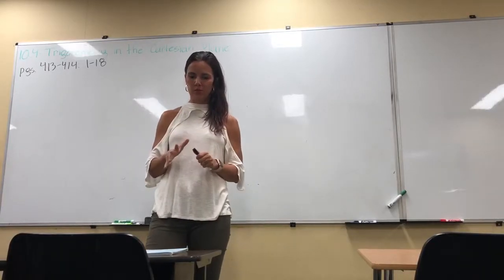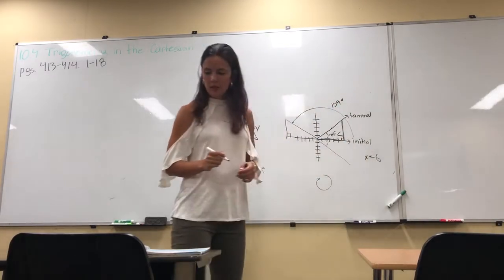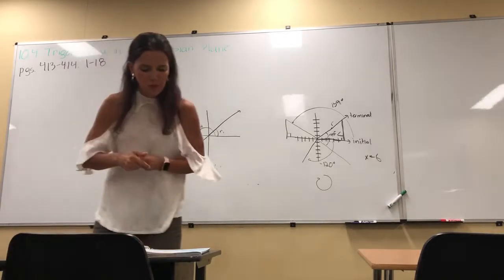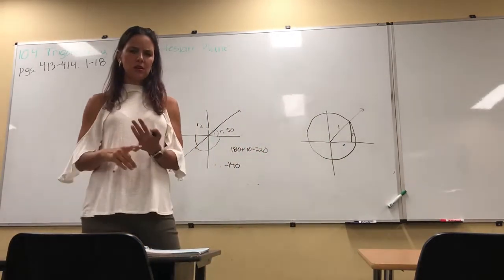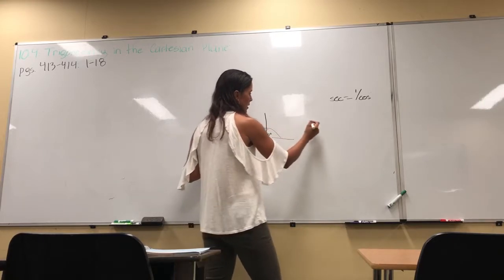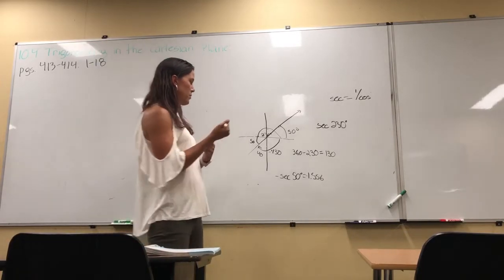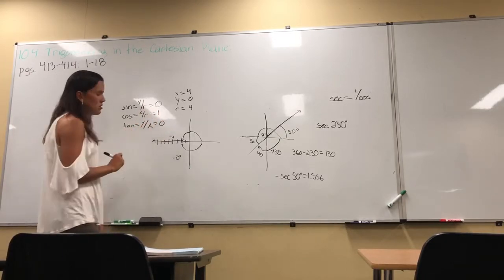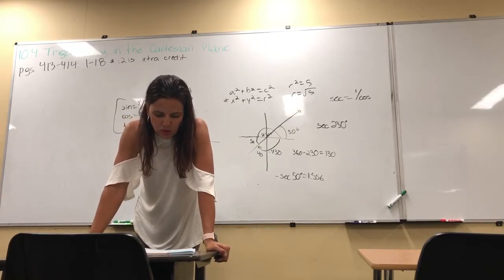Trigonometry in the Cartesian Plane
terminal ray
initial ray
reference angle
reference triangle